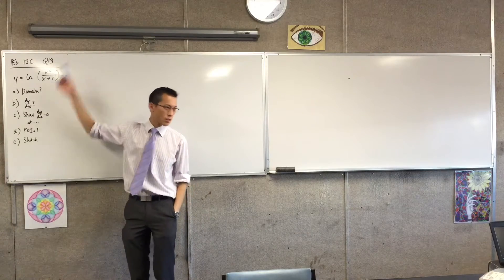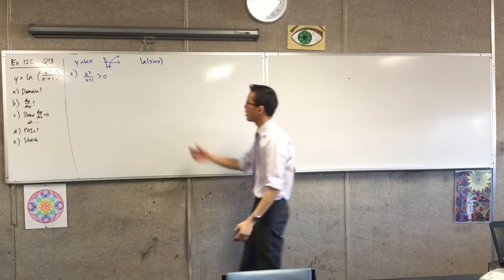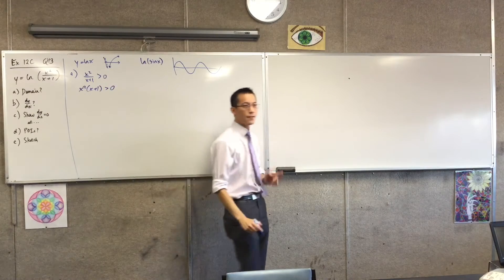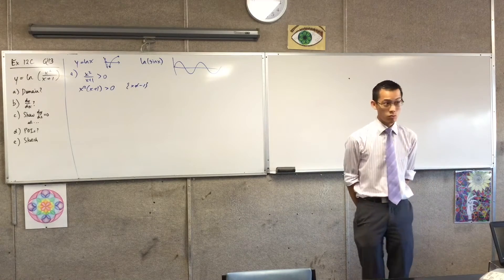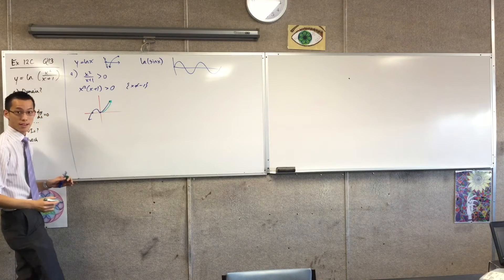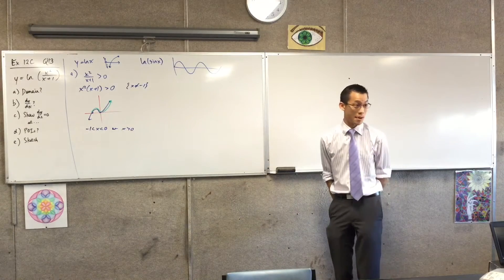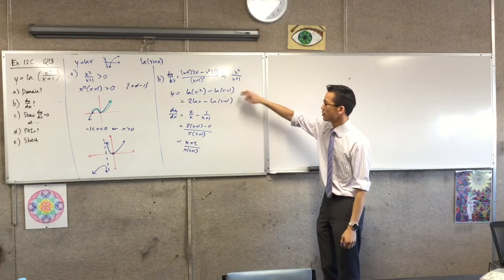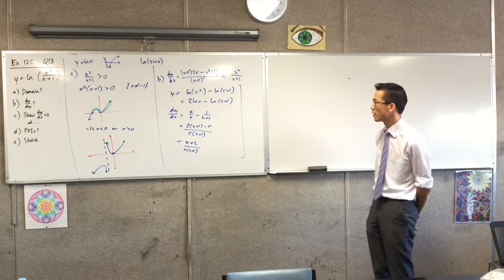Graphing Log Function with Calculus (1 of 3: Finding Domain and Derivative)